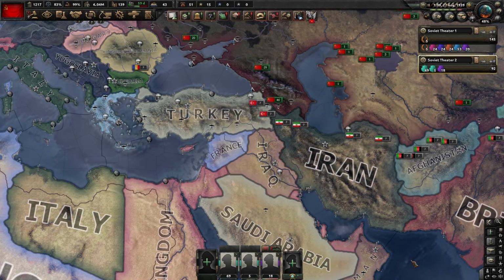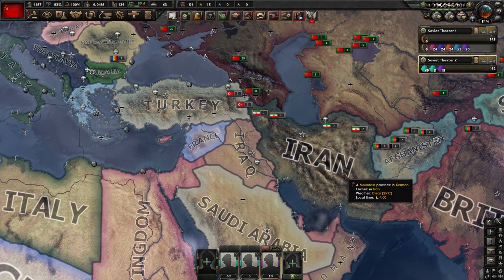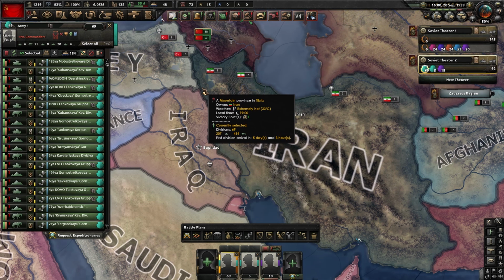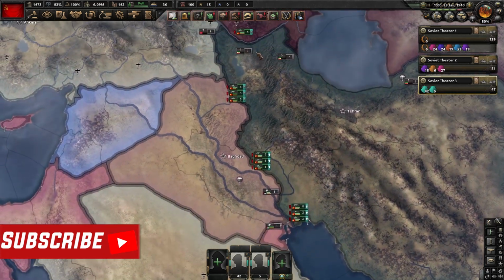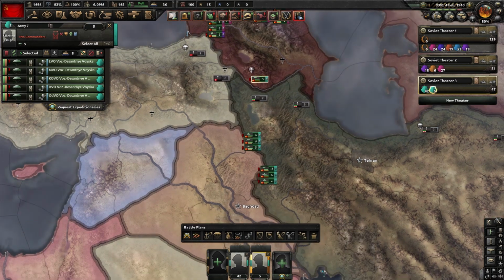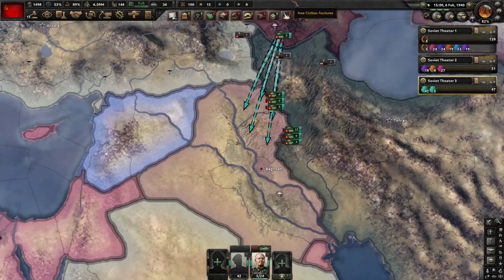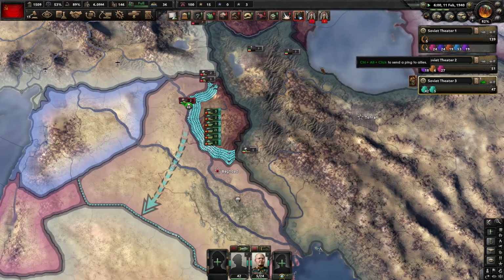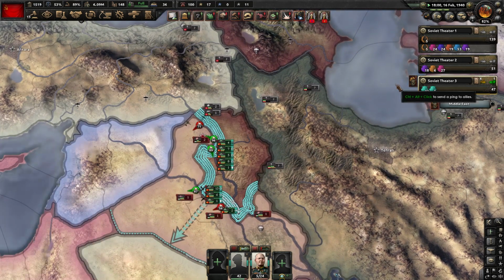HOI4 Exploit: Invade without a Border Exploit (Hearts of Iron 4 Exploit )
today in preparation for hoi4 no step back, im showing an exploit on how to invade a country that you dont share a border with. this hearts of iron 4 exploit is pretty broken because you literally dont need a border and can use a land army to invade someone who doesnt even share a border.